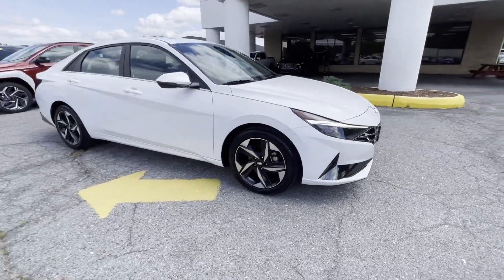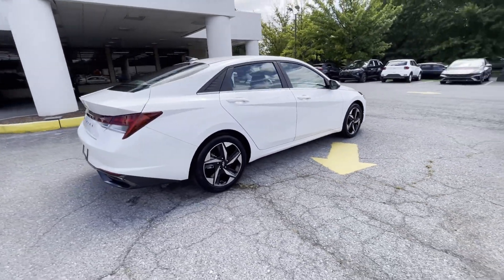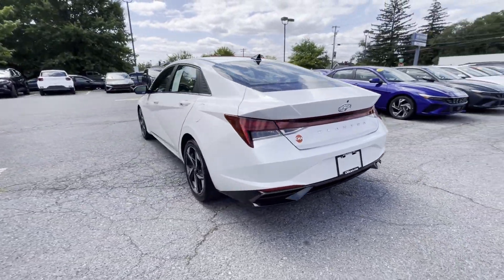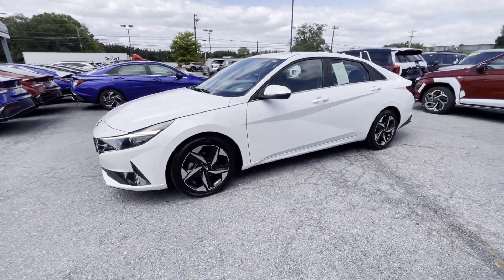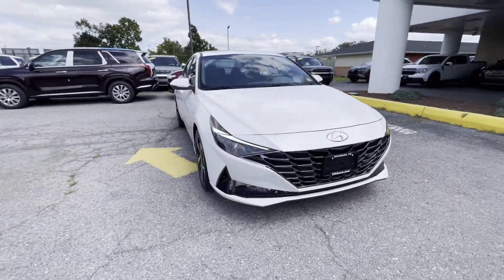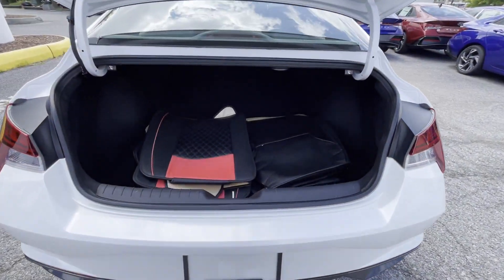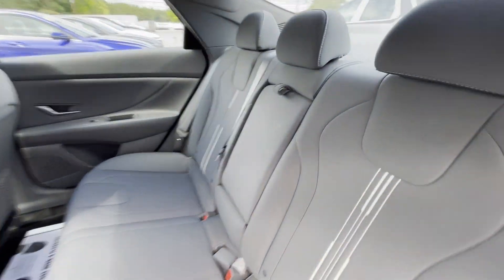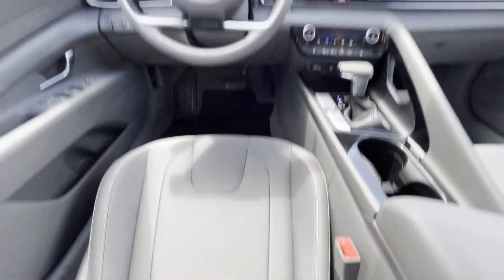2022 Hyundai Elantra SEL Winchester, Front Royal, Woodstock, Martinsburg, Warrenton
2022 Hyundai Elantra SEL 5NPLN4AG4NH055417 Video

With our large Pre-Owned Inventory, we have the car, truck or SUV you’re looking for!

All our Pre-Owned vehicles must go through a strict evaluation and meet our premium manufacturing standards to earn the Certified title. You can find even more information on our Certified Hyundai Inventory

Want to take a look at our current Pre-Owned Inventory Specials? Find a great model to take home at a special price

Thank you for considering CMA’s Hyundai of Winchester as your premier Virginia Hyundai dealer. We look forward to helping you with all your Pre-Owned car needs and hope to see you soon!